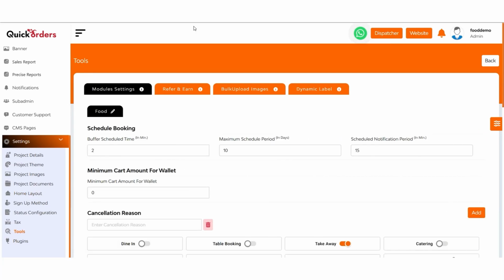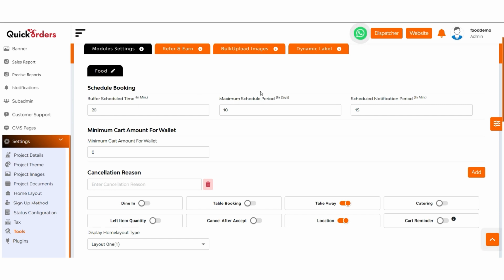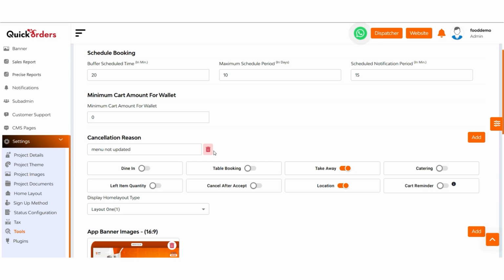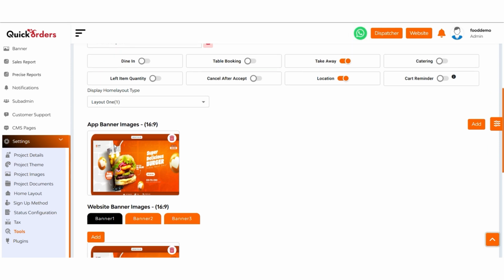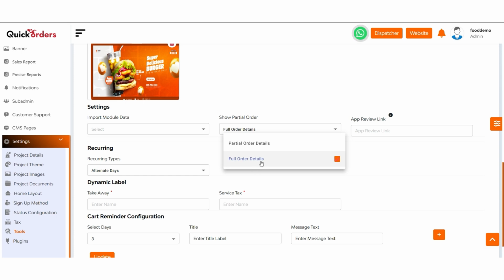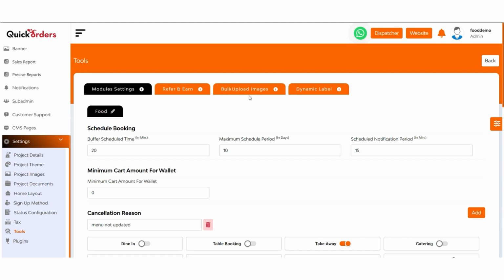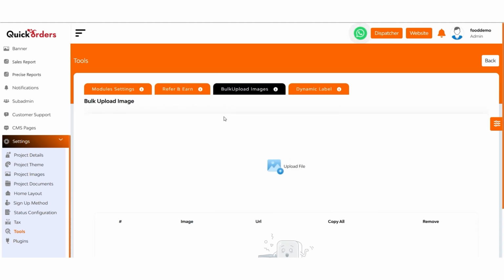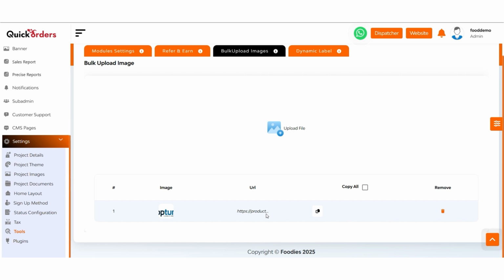Admin Utilities: Access Scheduling, refer and earn, and More